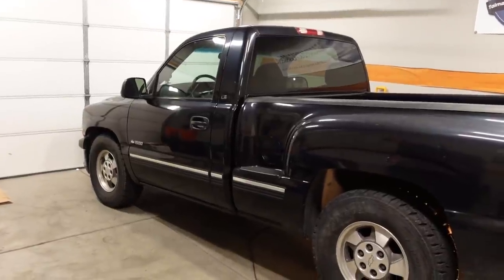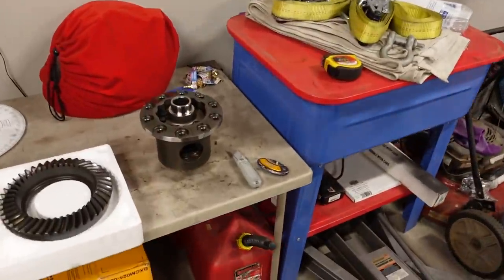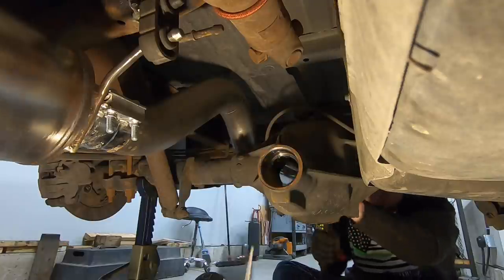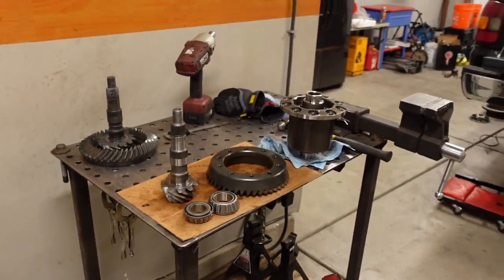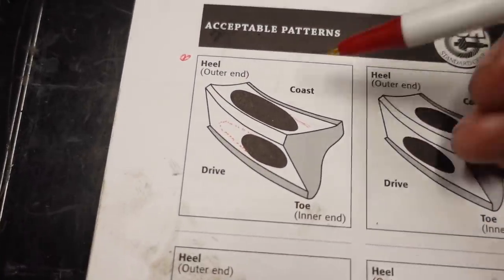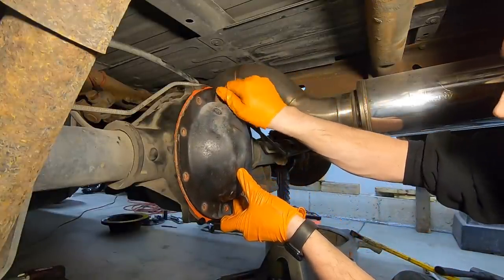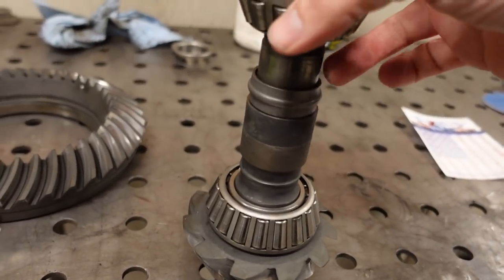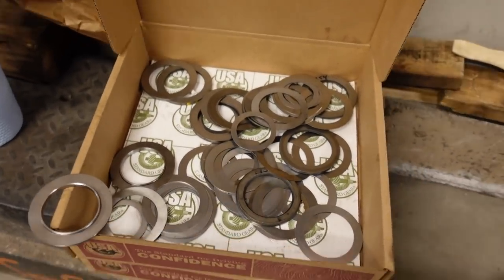Gain Acceleration WITHOUT Adding ANY Horsepower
It's important to match the ratio of the gears in your differential with the powerband of the engine in order to have an optimum performing car or truck. My Stepside had 3.73 gears in it from the factory which is a good overall gear ratio, but after installing the cam and headers, the engine makes more power at peak RPM and has a higher rev ceiling, so we're changing the ratio of gears in the axle to take advantage of high RPM power and a low torque engine. I am installing  @Nitro Gear  4.30 gears in the 8.6 10-bolt and I'll show you all the important steps. Setting the backlash, pinion depth, pinion bearing preload, and obtaining the proper gear pattern. When the gears are fully broken in, we'll get an improvement in acceleration which should be substantial!

My older video installing the 4.30 in UglyTruck from April 2020

Detroit Truetrac for 8.6 10-bolt

Links for some of the specialty tools required for a re-gear job:
Beam style torque wrench for checking pinion bearing preload
Gear Marking Compound to check the pattern
Digital Calipers for measuring shim thickness
Dial Indicator with magnetic base to measure ring gear backlash
Bearing Race and Seal Installer Tool

Chapters
0:00 Improving Acceleration with Gearing
4:03 Axle TearDown
6:03 Notes on Setting Pinion Depth
9:13 Mocking Up the Gears + Pattern Check
14:15 Final Assembly
16:43 Important Notes on ReGearing
21:33 Test Driving the New Gears